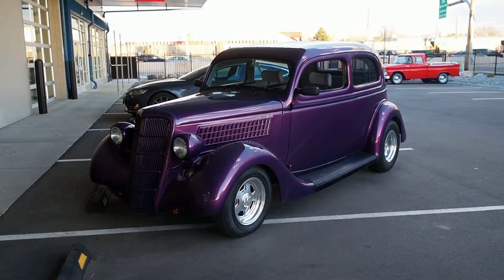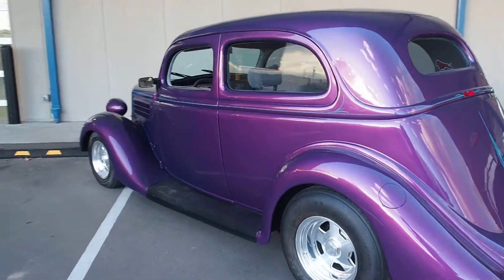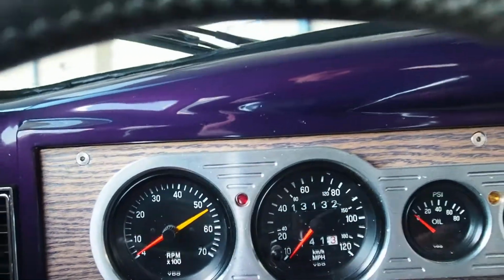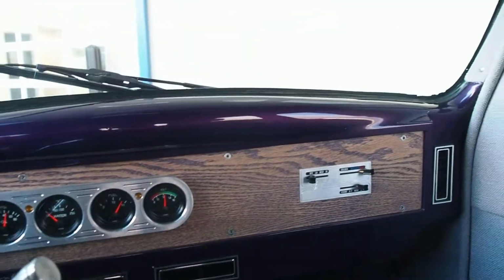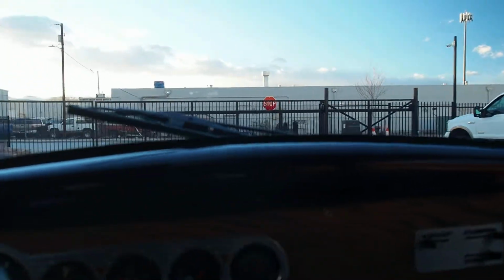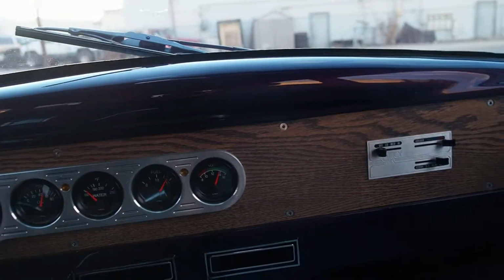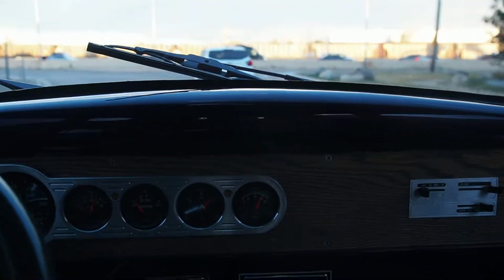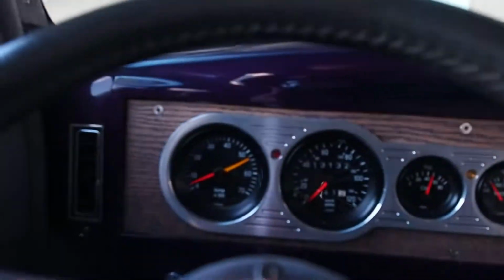1935 Ford Flatback Sedan 350 SBC V8 Automatic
1935 Ford Sedan Flatback
Complete frame off rebuild
350 SBC V8
Trick Flow aluminum heads
270 Comp cam
Roller tip rockers
TH350 automatic transmission
Mustang II front end
8" rear end
Keyless entry
pops door solenoid
Vintage A/C and heat
 Front power windows and rear manual windows
Westcott fenders - all four
Epoxy primer inside and out
Custom interior upholstery
Front bra cover included

This is a one of one, custom 1935 Ford Flatback Sedan. The restoration quality on this build is above and beyond. Purple paint and pin stripping gives off a great presence and shine. Many custom modifications have been done to the body. The top insert has been filled with an eagle station wagon roof, the windshield wipers have been relocated to the bottom of the windshield for improved efficiency, "Bitchin" firewall and floor pans, the cab has been fully insulated and it rides very smooth. Complete with Vintage A/C, new upholstery, power front windows, remote door solenoids and a very spacious back seat that can fit 2-3 people comfortably with large roll down windows. This car has been used in many weddings because the brides can fit comfortably in the back with their dresses! The 350 SBC paired with the Trick Flow aluminum heads make more than enough power to get this hot rod moving down the street fast! It sounds great through the custom 2.5in exhaust. The custom gauges and shift indicator lights are very nicely done and thought out. Driving this car is an absolute joy and the smoked windows give the cab a nice cool feel.

Located at Cars Remember When Auto Sales